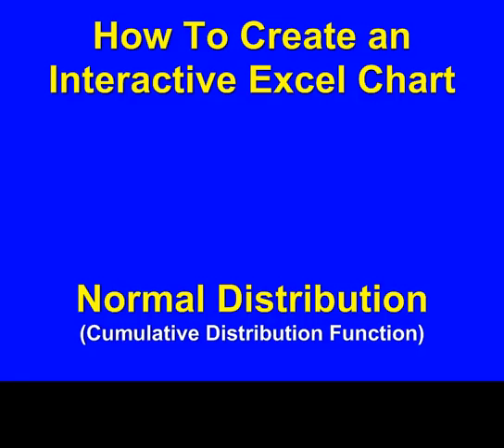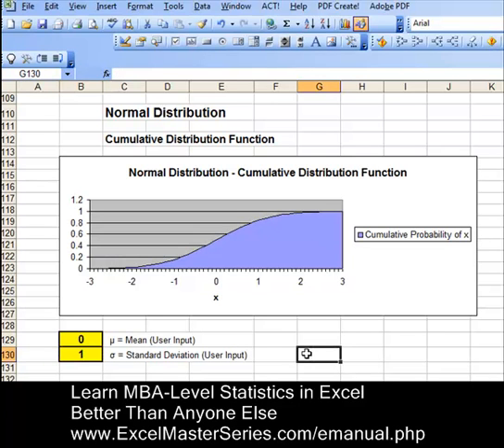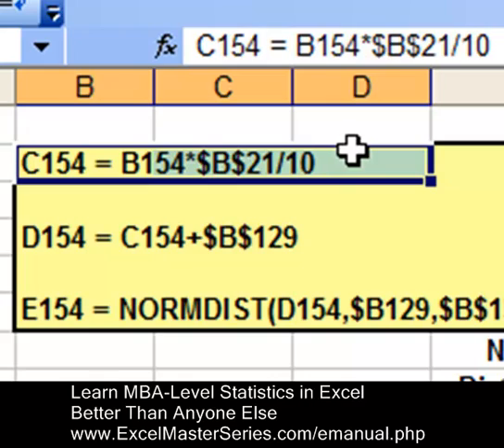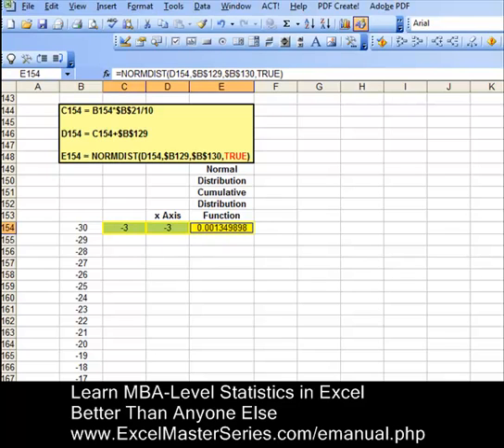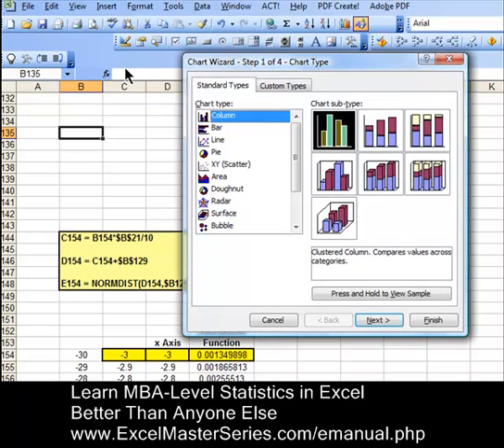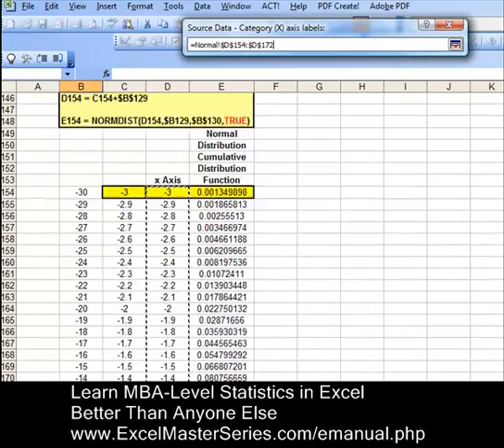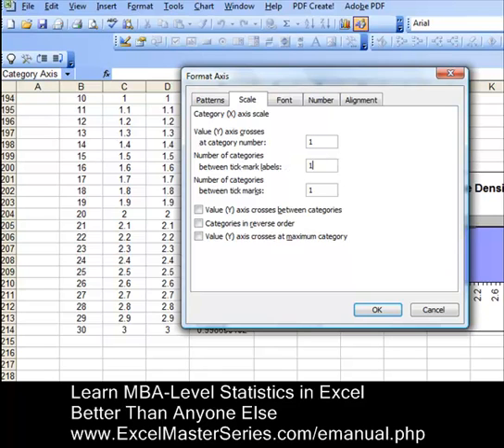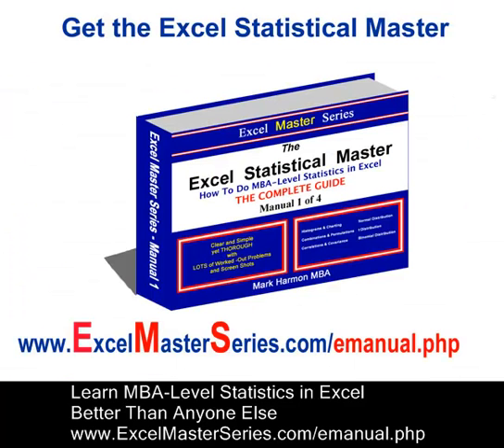How You Can Create an Excel Graph of the Normal Distribution - CDF - WITH INTERACTIVITY !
How to create an interactive graph in Excel in Minutes of the Normal Distribution - the Cumulative Distribution Function. This video shows step-by-step screen action shots right from Excel. After watching this video, you will be easily and quickly be able to create an interactive graph in Excel of the Normal Distribution's Cumulative Distribution Function.